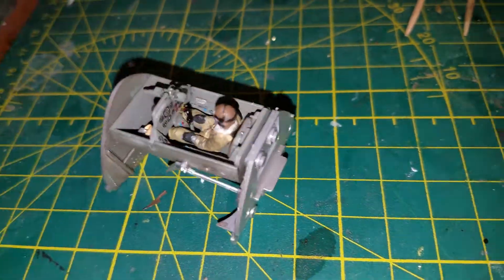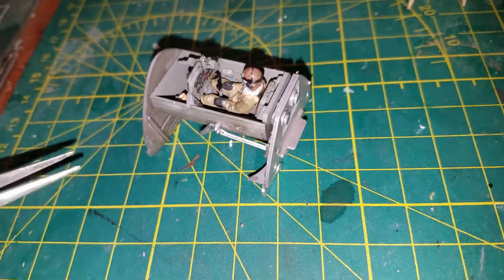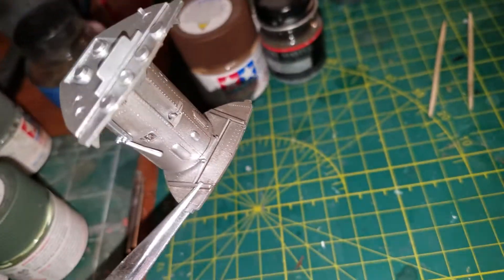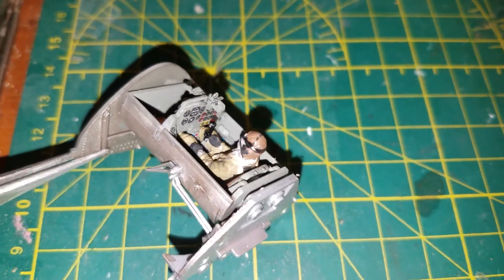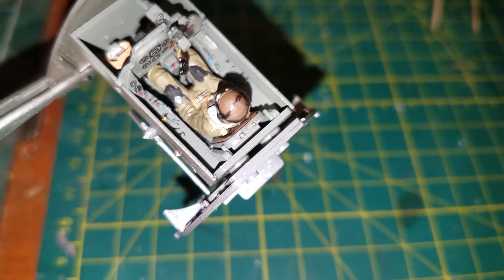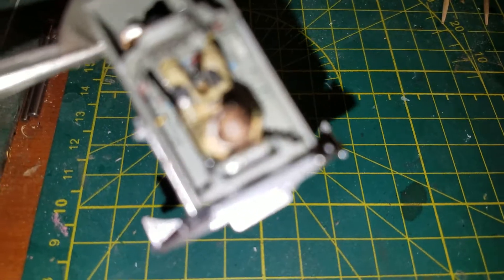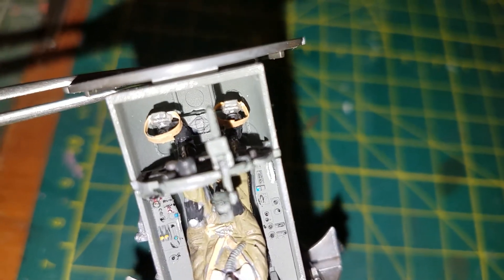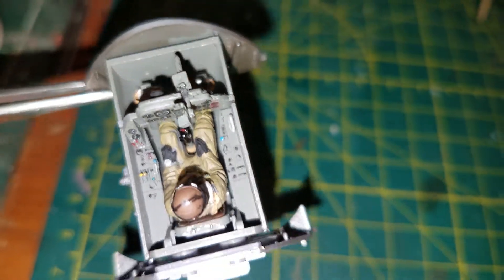Day one step one Tamiya 1/48 me-262 A1A